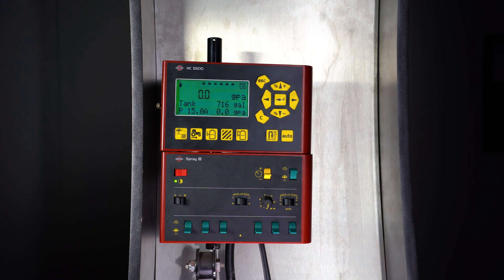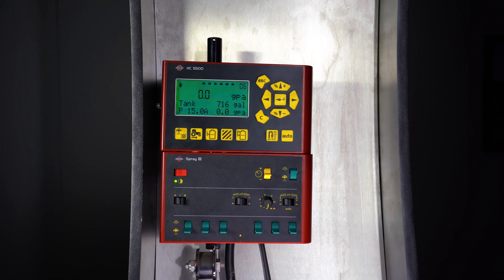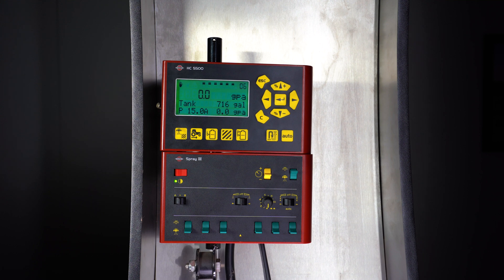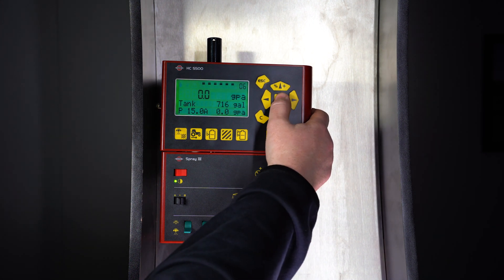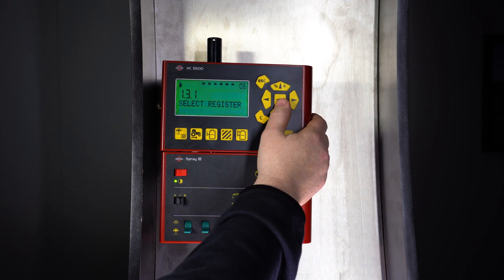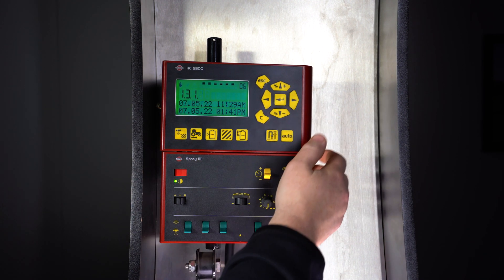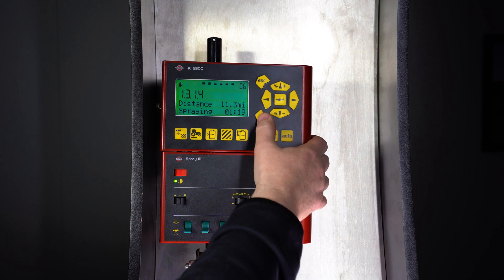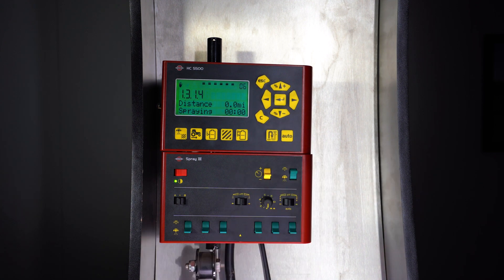HARDI Academy: HC5500 with SprayBox III (Registers & Clearing Registers)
Instructional Video:
In this HARDI Academy video, James will explain the registers & clearing the registers on an HC5500 with SprayBox III.

A HARDI dealer is always the first line of defense for your sprayer. Still have a few questions? Give our service team a call.

We want to hear what topics you would like HARDI Academy to cover.